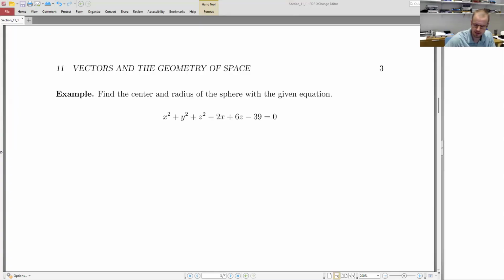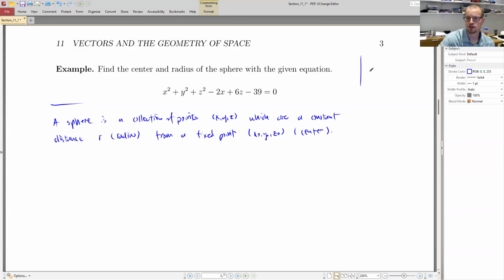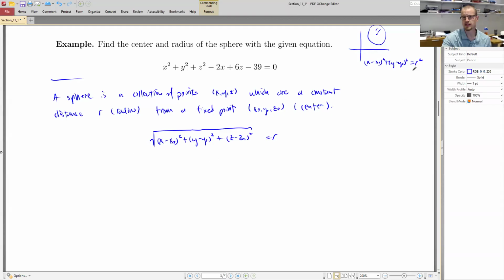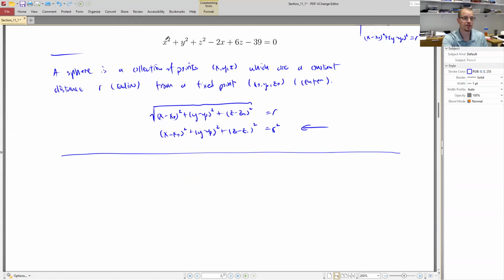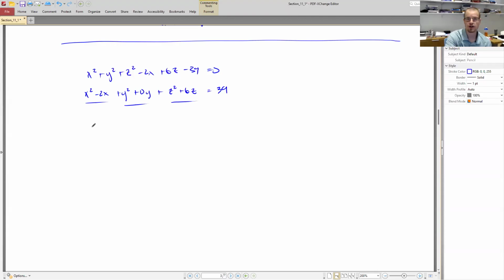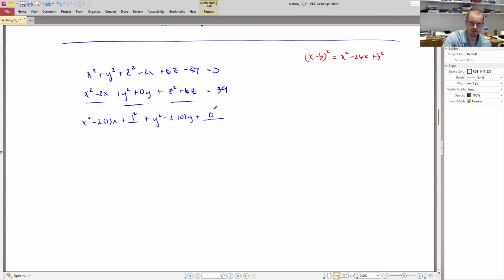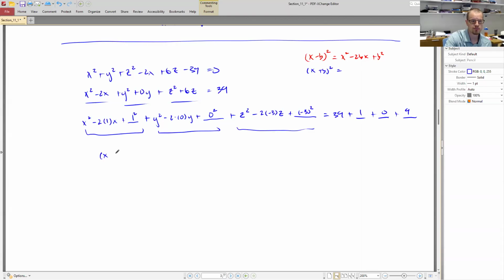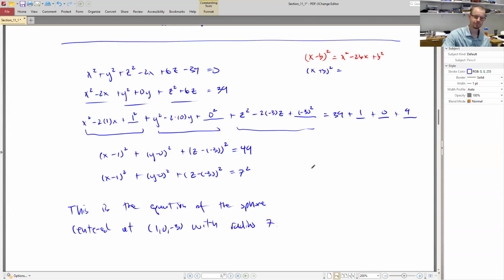Calc III - Spheres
Video 3 of 7 presenting section 11.1 from University Calculus